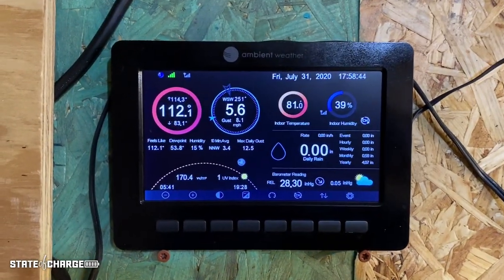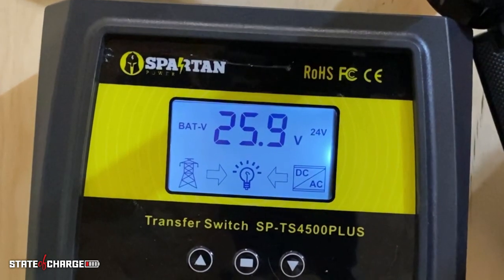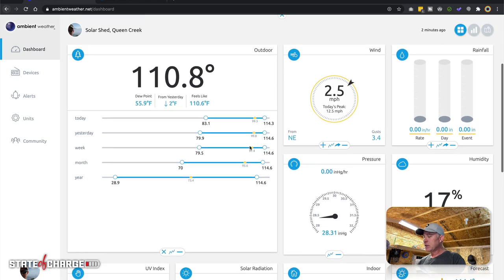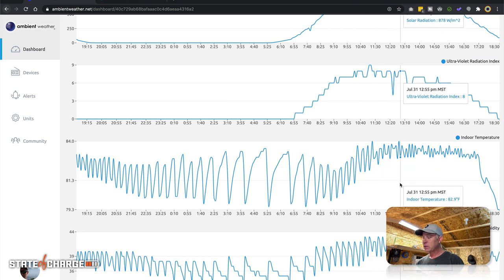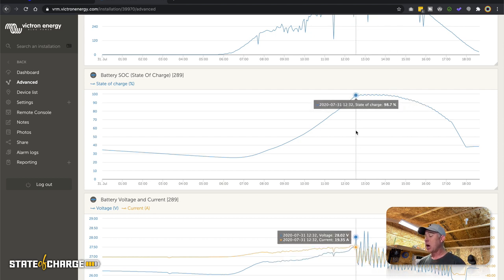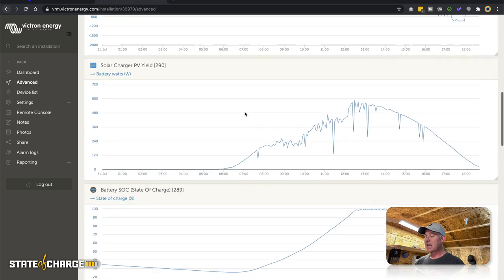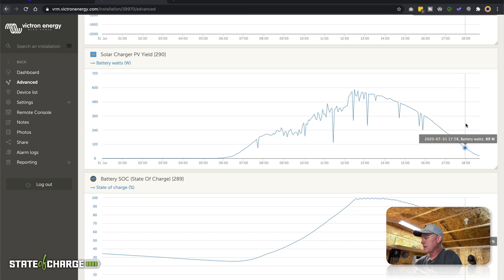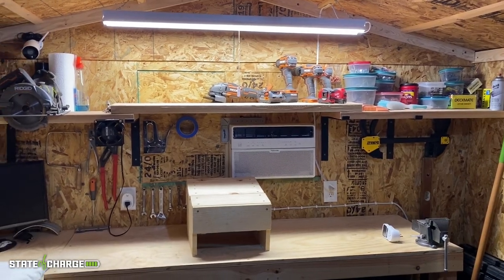Solar Powered Air Conditioner Performance in 115 Degree Summer Heat!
In this video we talk about how well the Solar Air conditioner in our Solar Shed has been performing in the hot Summer months here in Arizona. It is actually quite impressive how well it runs when the outside temperature is 115 degrees. I think you will enjoy this video if you are considering a solar powered air conditioner with your solar project.

PRODUCTS USED IN THIS VIDEO:
○ Automatic Transfer Switch
○ JOBY GripTight PRO TelePod
○ JOBY Beamo, Mini LED Light
○ Manfrotto MTPIXIEVO PIXI EVO 2

John Mahon is a business owner, entrepreneur, pastor, husband, father, technology junkie, solar enthusiast, Apple Genius and world traveler. He has had some unique experiences in life. His YouTube channel will attempt to chronicle these experiences and share some of the things he has learned. In the end, John hopes he and his subscribers will be better, all around people. Please join us on this journey.

What is your "State of Charge?"